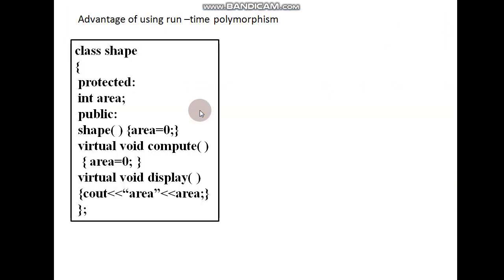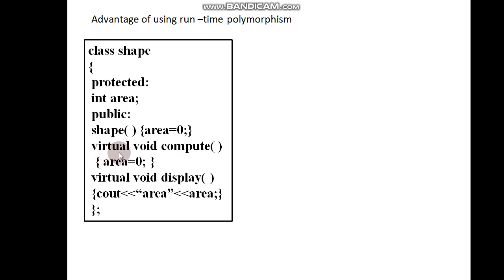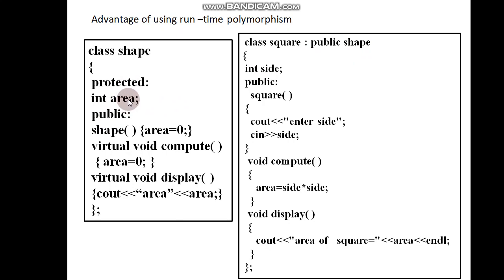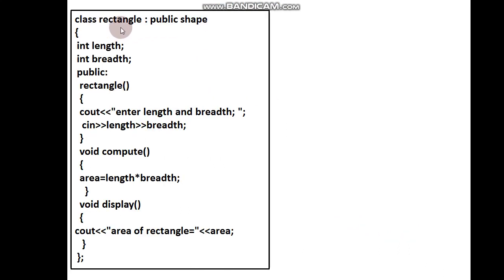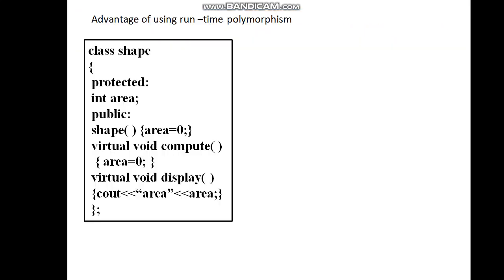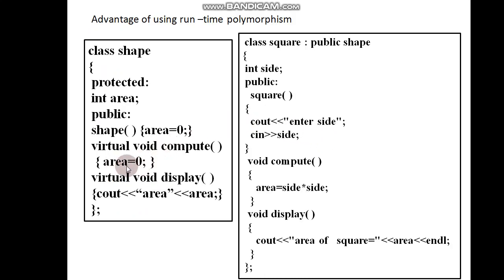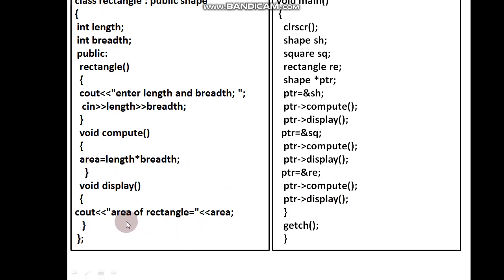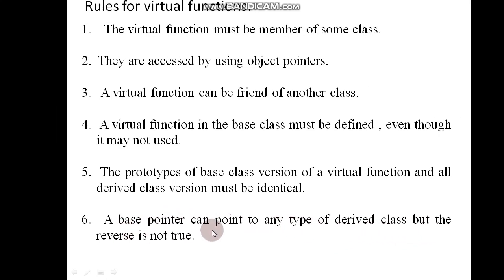Virtual Functions 2